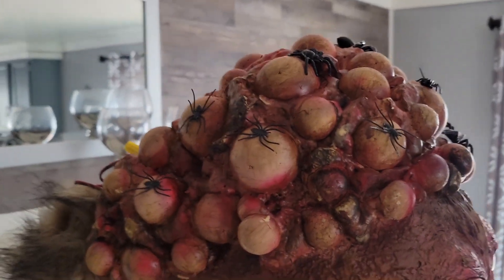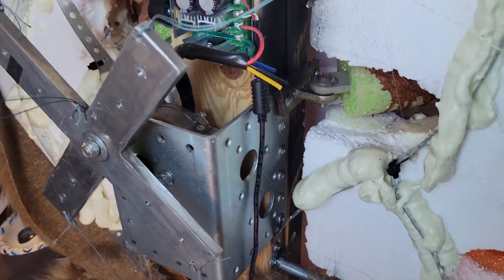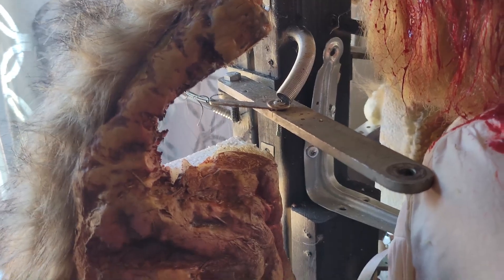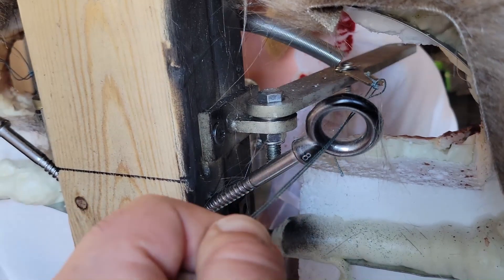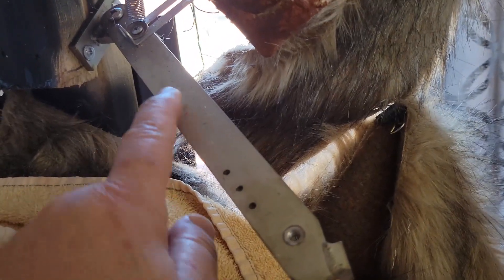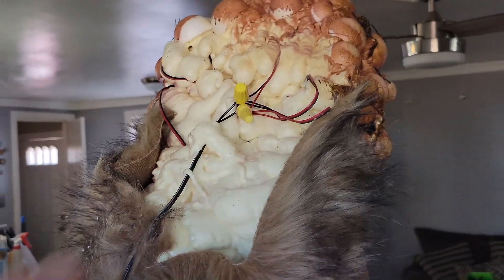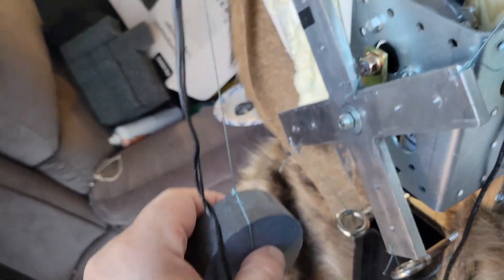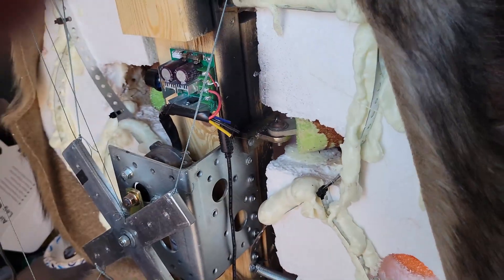DIY .. How to build a Mutant Spider Mech ... Full Tutorial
Full Tutorial on on Mech. 5 movements with one Motor ... Hope this is useful to someone and please give me pics if you do try it ! HFL!!